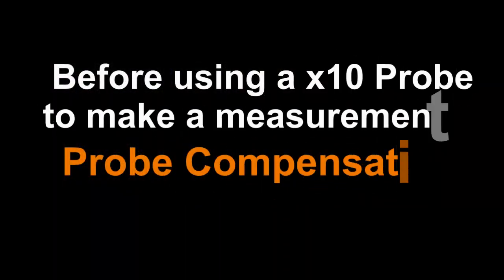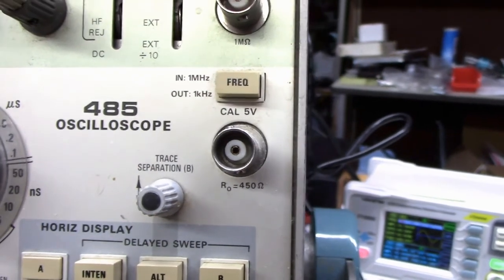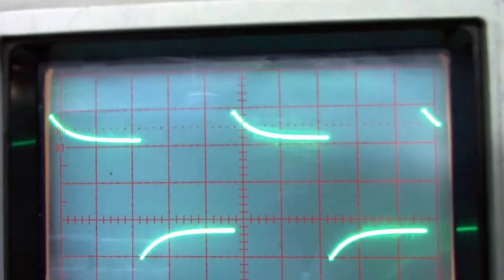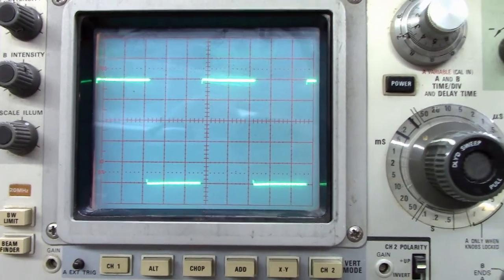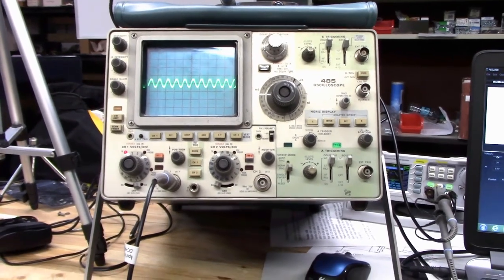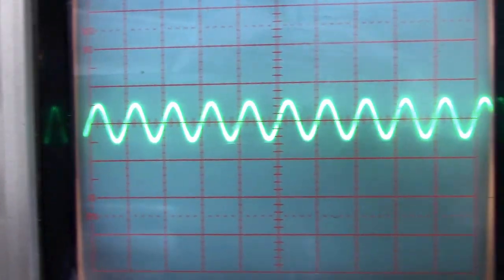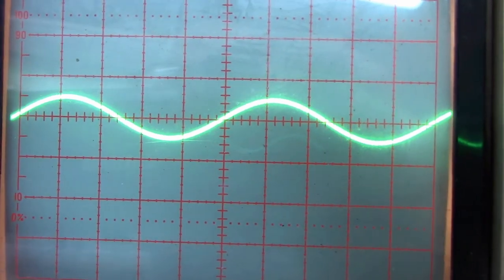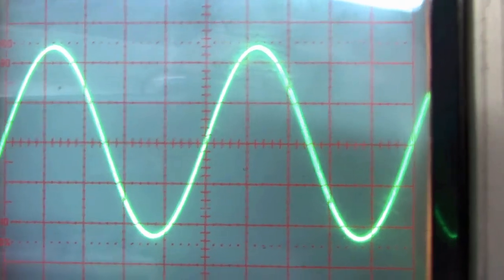How to use an Oscilloscope: Making Measurements of Voltage and Time/Frequency (007a2)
In this video I am showing how to make a simple measurement of both the Voltage and the Period / Frequency of a signal using the basic functions of an oscilloscope.
I assume that you are somewhat familiar with the controls of the oscilloscope. If you are not, then I suggest that you watch the first video in this series: The Tour.

I also cover the preparations for the use of a x10 scope probe. In order to properly use a x10 probe you must go through the process of compensation. I show how to do this in this video.